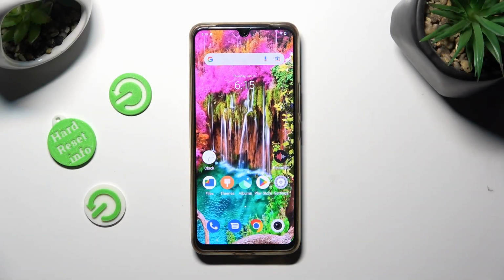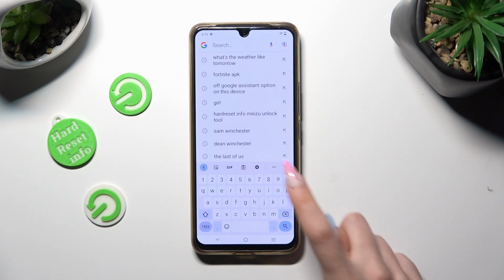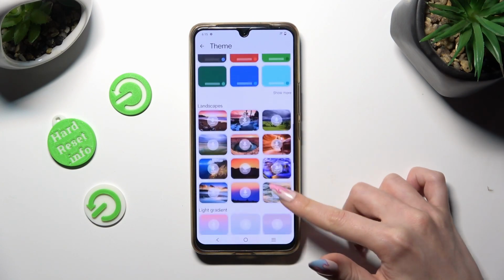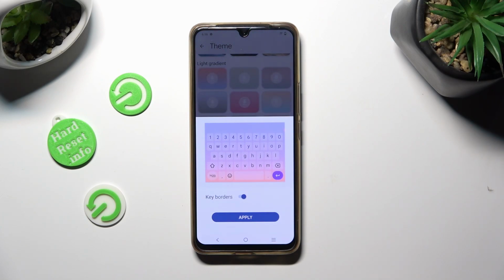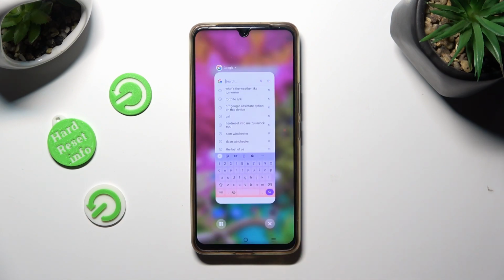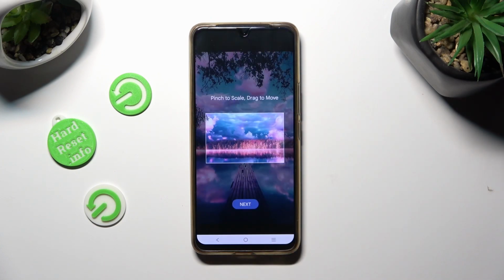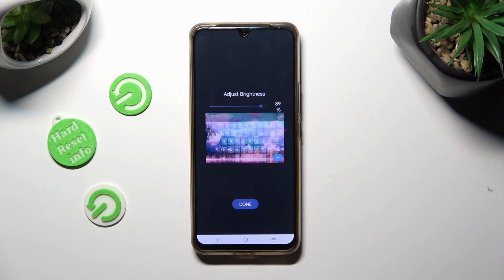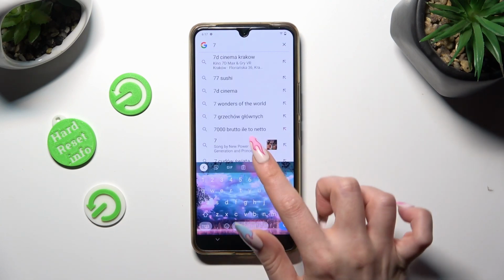How to Change and Customize Keyboard Theme on a VIVO T1 Pro 5G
Are you tired of the standard keyboard look on your VIVO T1 Pro 5G? In this video tutorial, we'll guide you through the process of customizing your keyboard's appearance and style to reflect your personal taste. From changing the keyboard theme and color scheme to selecting unique key fonts and layouts, we'll explore the various options available to personalize your typing experience. Discover how to access the keyboard settings on your VIVO T1 Pro 5G and unlock a world of customization possibilities. Whether you prefer a vibrant and colorful theme or a sleek and minimalist design, this video has got you covered. Join us as we delve into the world of keyboard customization and make your VIVO T1 Pro 5G truly your own. Let's get started with personalizing your keyboard!

How to set a custom keyboard theme on VIVO T1 Pro 5G? How to change the keyboard appearance on a VIVO T1 Pro 5G? How to set a custom keyboard background on a VIVO T1 Pro 5G?